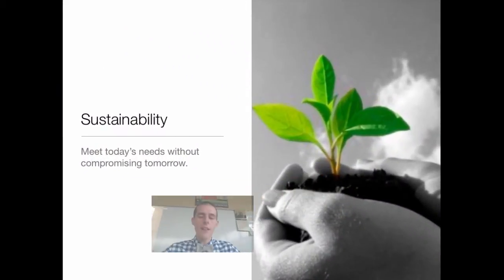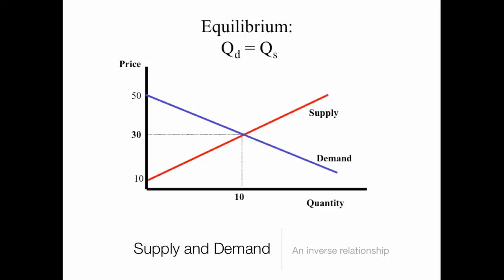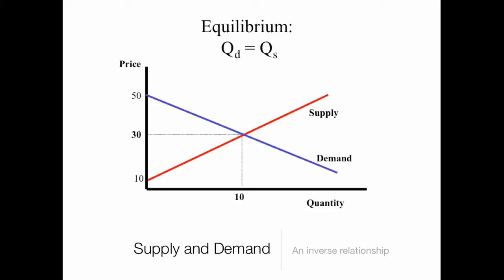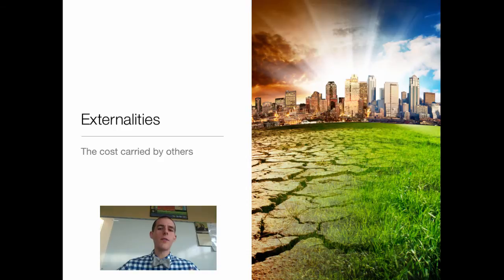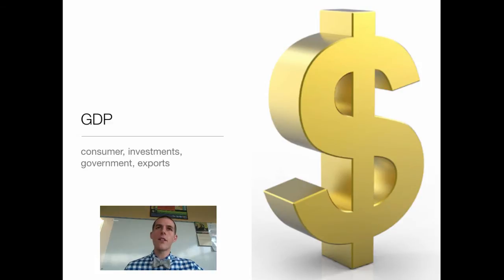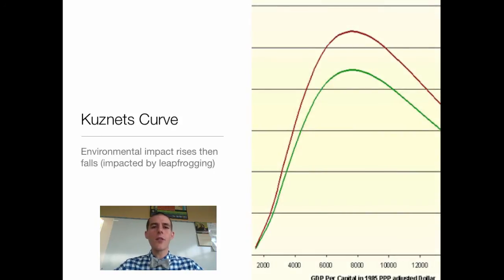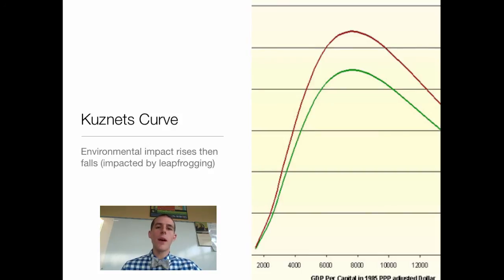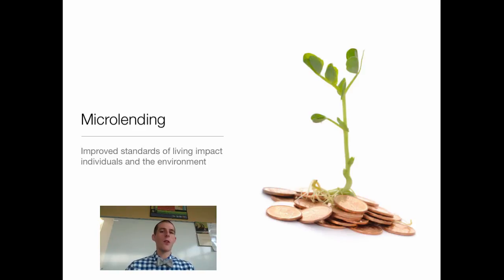Economics and Sustainability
An introduction to economics and the environment. Forgive the rough edits, still getting back in the swing of things.

Table of Contents:

00:40 - Sustainability
01:35 - Economics
03:53 - Externalities
04:57 - GDP
06:12 - GPI
06:59 - Kuznets Curve
08:53 - Microlending